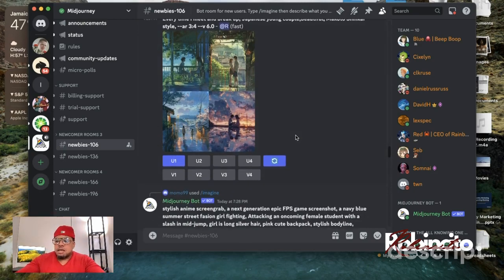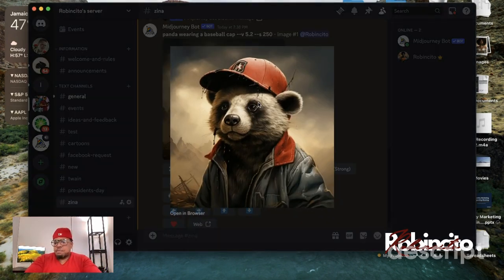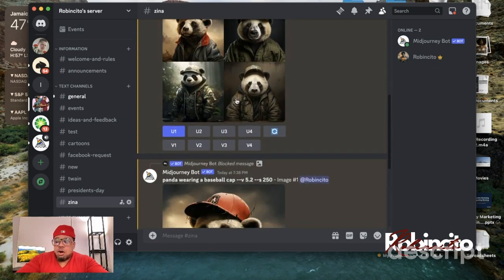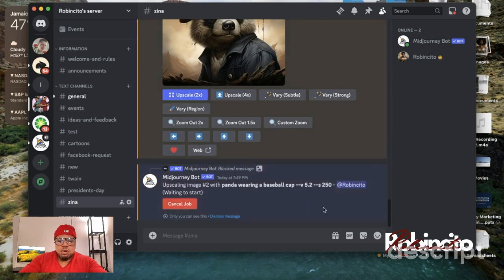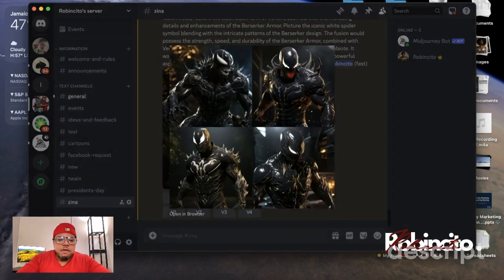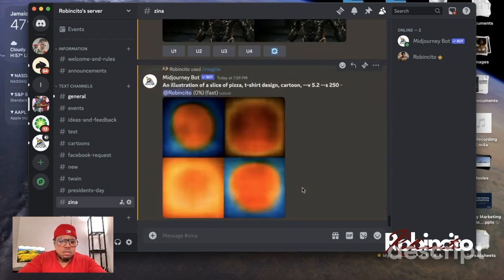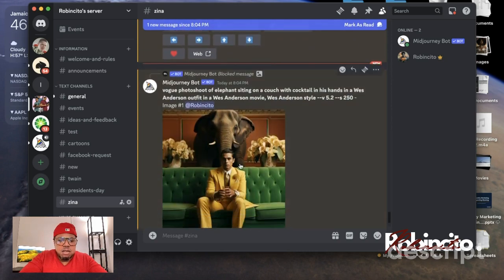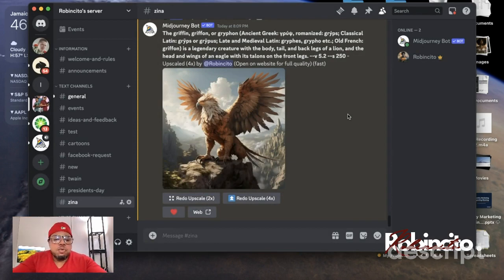From Zero to Hero: Navigating Your First Steps in Mid-Journey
Welcome to the ultimate beginner’s guide to AI! In this video, we’ll embark on a fascinating journey into the world of artificial intelligence. Designed specifically for newcomers, we’ll break down complex AI concepts into easy-to-understand segments. From understanding the basics of AI technologies to exploring its applications and potential, this tutorial is your first step towards mastering AI. Whether you’re a student, hobbyist, or just curious about AI, this video will equip you with the knowledge you need to start your AI adventure. Join us as we demystify AI and uncover its possibilities together. Let’s dive in!

🌐 Discover More:
🎨 Explore the full gallery: Robincito.com
📰 Weekly Art & Culture Newsletter: Robincito Newsletter

📌 Resources From Today’s Drop:

💬 Let’s work together:
• Portfolio available on request or via FB/YouTube links above.